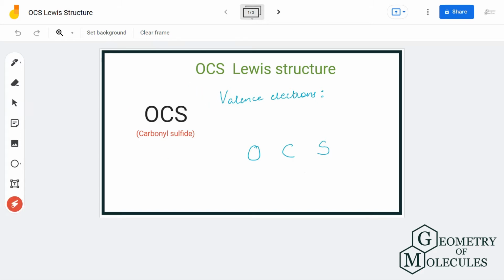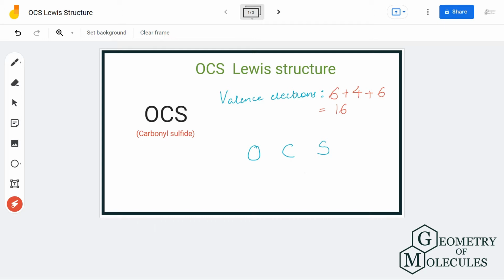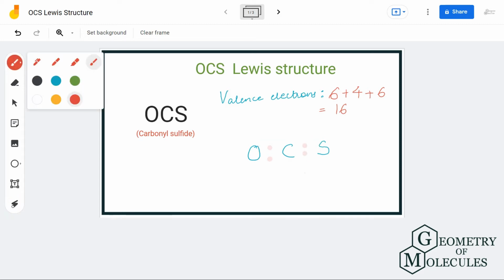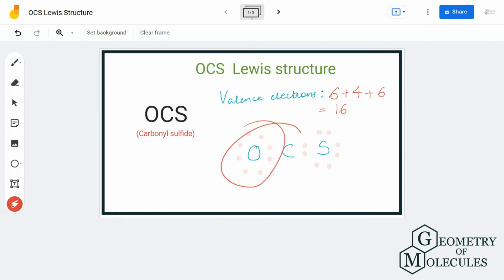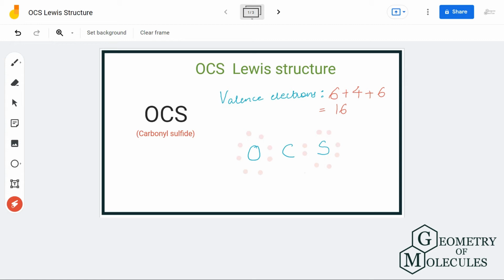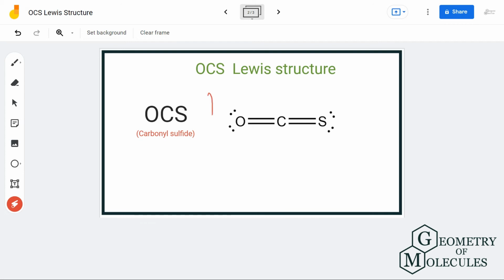OCS Lewis Structure (Carbonyl Sulfide)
Hey Guys, we are back with yet another Lewis structure video, and for today’s video, we will help you find out the step-by-step method for determining the Lewis structure of the OCS molecule.

It is a chemical formula for Carbonyl Sulfide and consists of one Oxygen, one Carbon, and one Sulfur atom. Watch this video to find out the Lewis structure of this molecule, along with some quick tips.